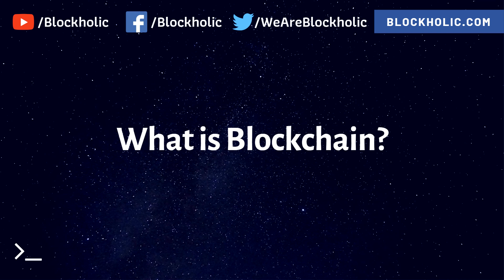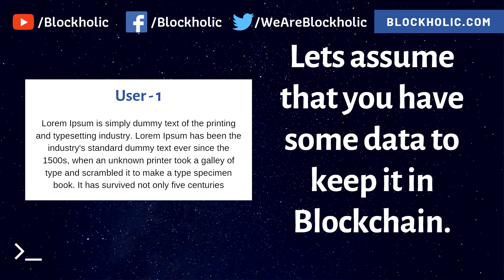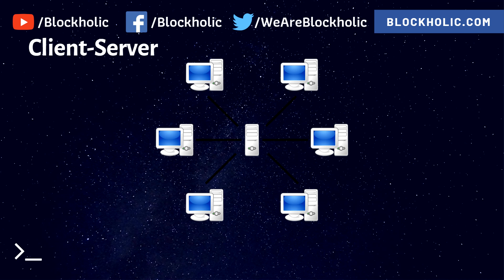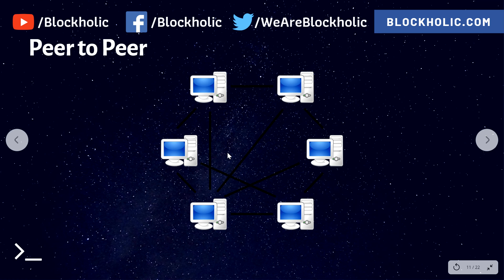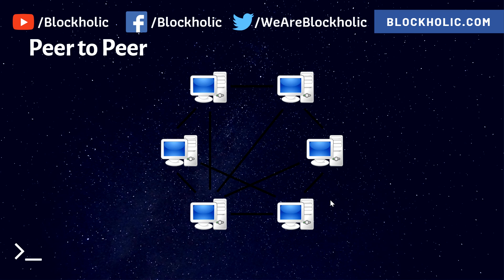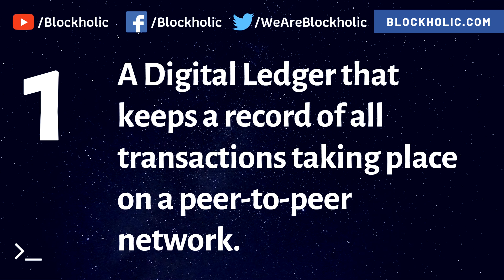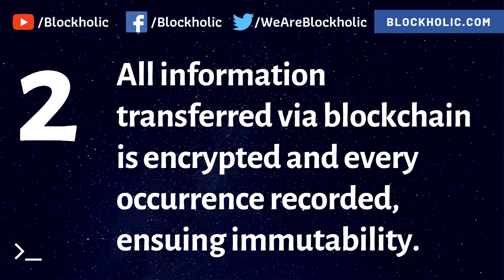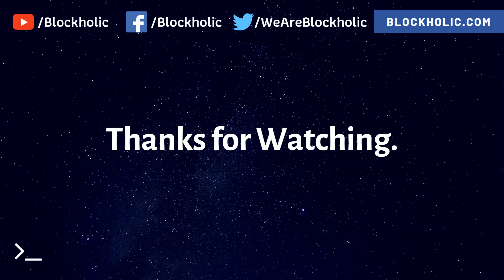Part 1 - What is Blockchain?